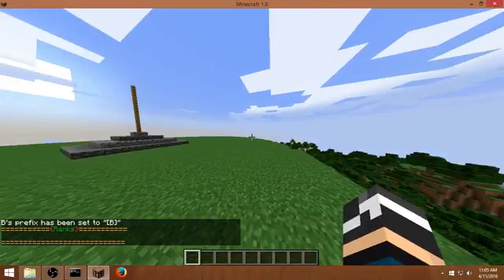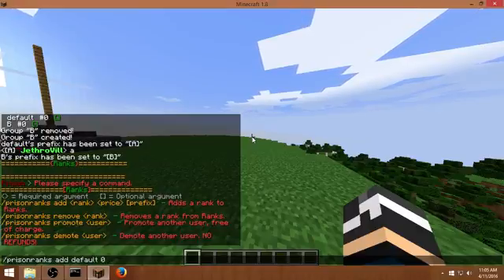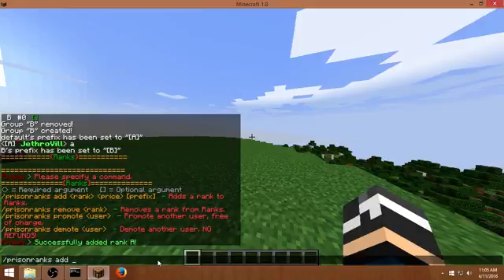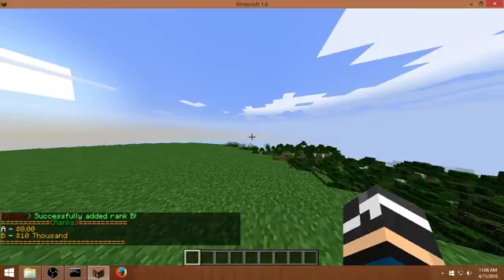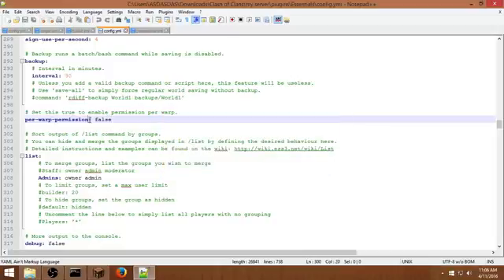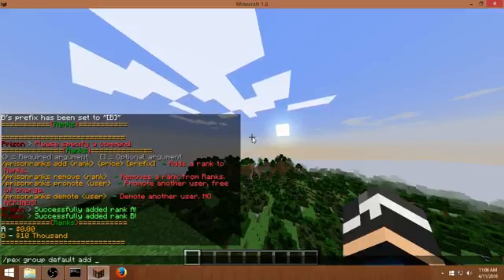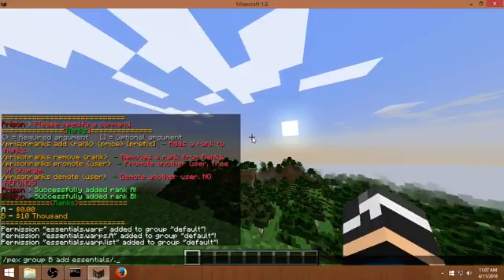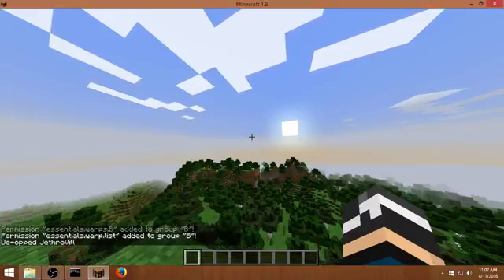how to setup prison ranks in minecraft 1.8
plugins